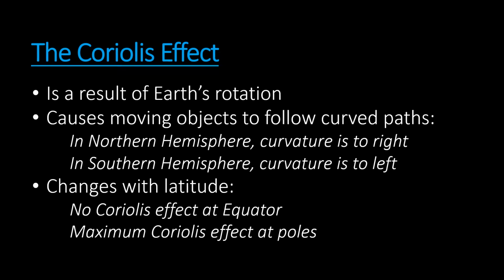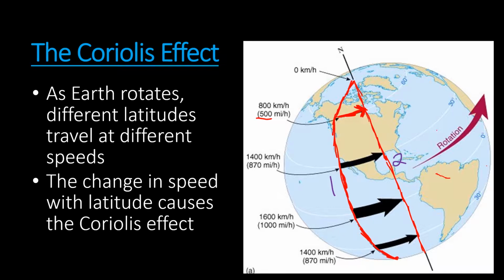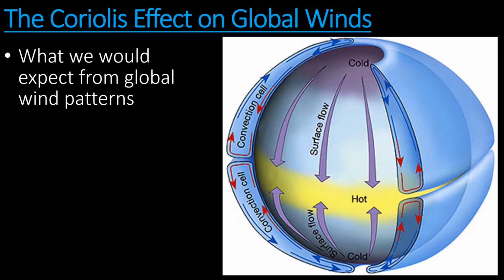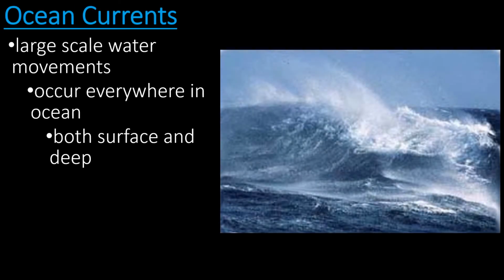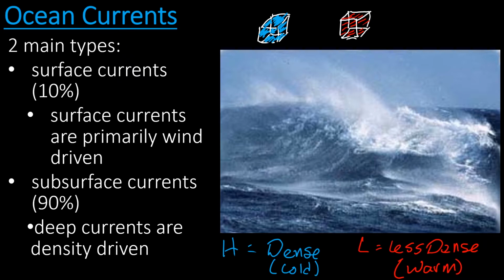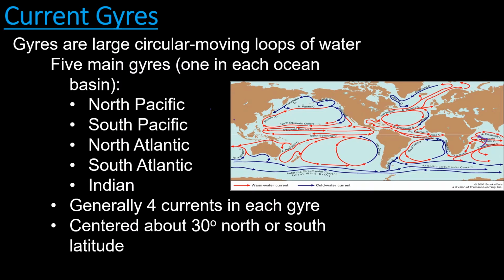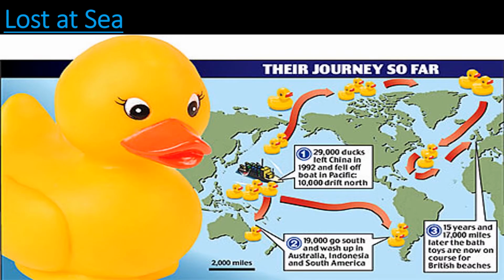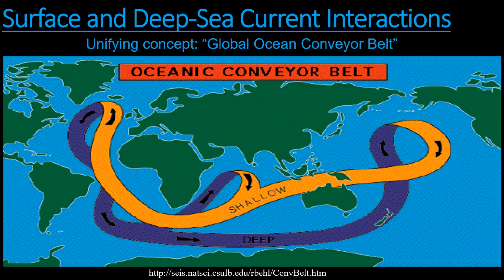Coriolis Effect & Ocean Currents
Today we look at the role the Coriolis Effect and ocean currents play in keeping our planet stable.